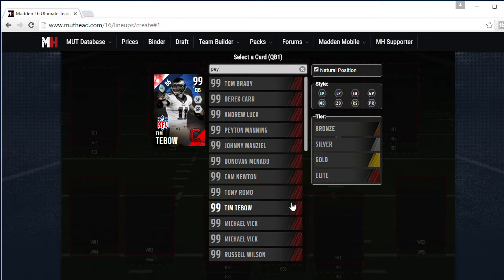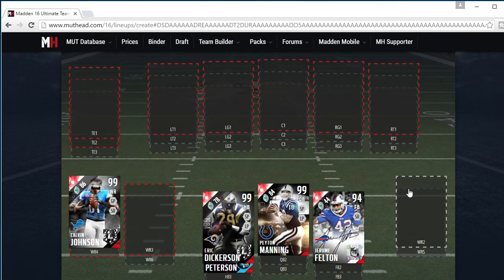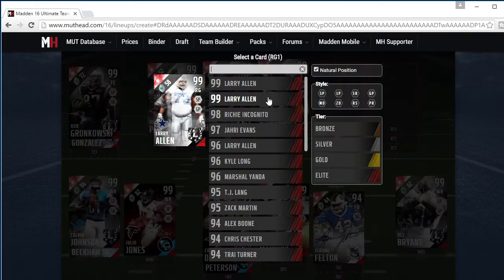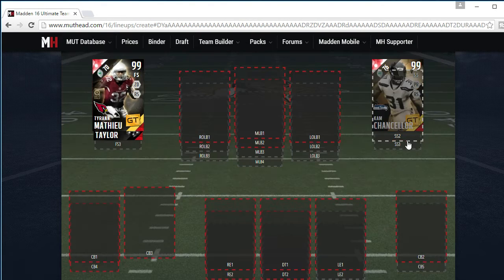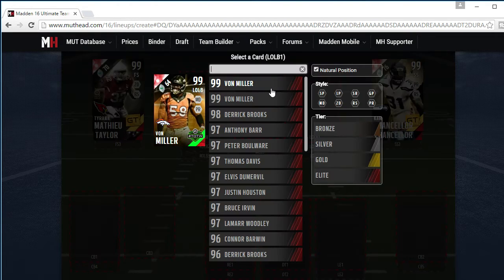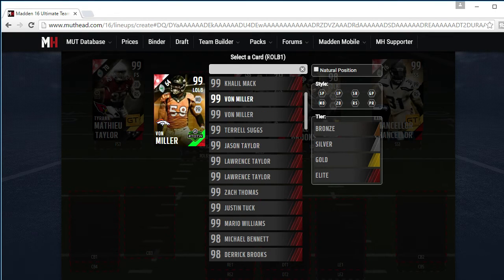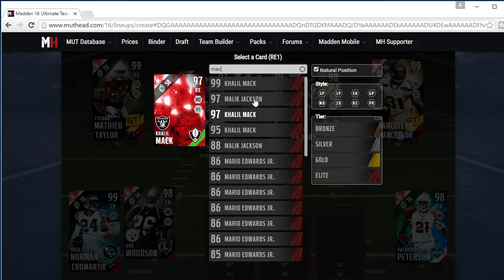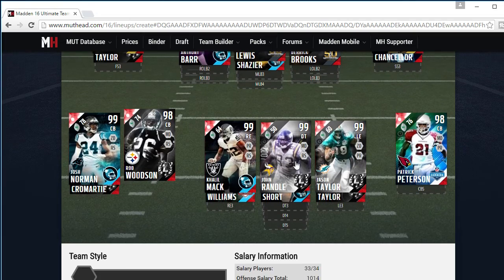20 Million Coin Budget Building A Team | MUT 16 Subscriber Team Builder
20 Million Coin Budget Building A Team | MUT 16 Subscriber Team Builder

Overall in this video i continue to bring entertainment to my lovely viewers by showing MUT 16 Content. Such as Pack Openings, Gameplays, and many other things too.